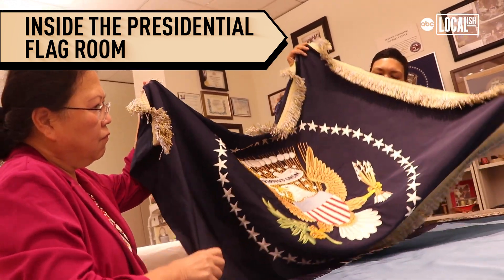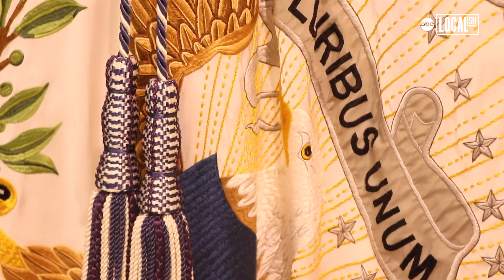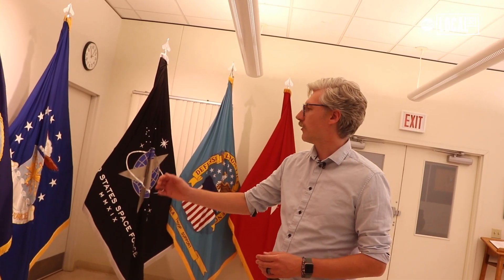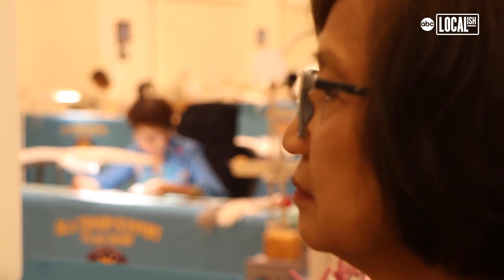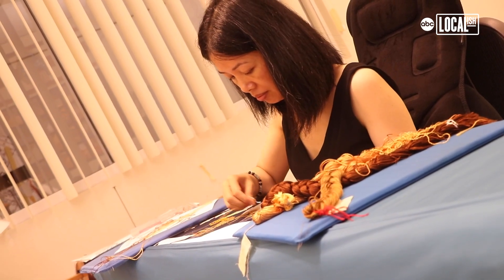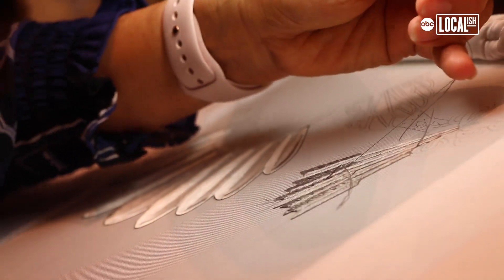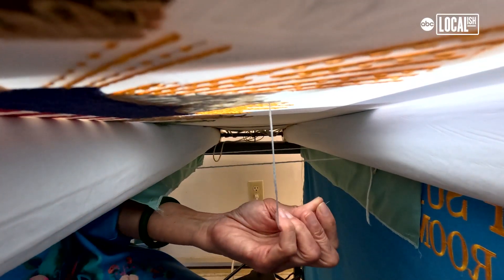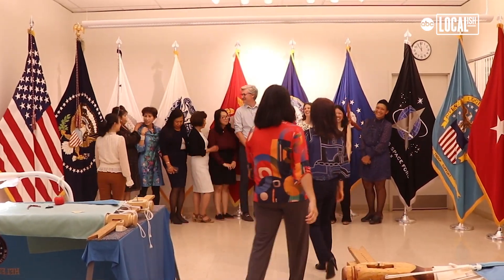Inside the 'Flag Room': Meet the artists tasked with embroidering the President's flags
"I mean, it's a dream job," said Duwenavue Sante Johnson. "Working with the President and the Vice President's flags allows us to express our gratitude, our thanks, our creativity and be part of the American identity."

Johnson is part of a 13-person team that is exclusively responsible for manufacturing presidential and vice presidential flags.

The small workshop, known as the Defense Logistics Agency (DLA) Troop Support "Flag Room," is located in Northeast Philadelphia. The tradition had its start in South Philadelphia roughly 170 years ago, or perhaps even more.

"Really, we like to trace our origins back to the Schuylkill Arsenal, which was originally founded in 1799, later renamed Quartermaster Depot," said Adam Walstrum, the Flag Room Supervisor.

The Schuylkill Arsenal became known for outfitting the Lewis and Clark expeditions and was responsible for creating clothing and textiles for the military.

Echoes of that tradition remain loud and clear today in the Flag Room, where hand-embroiderers like Helen Hoa Nguyen spend months working on a single piece.

"When I'm in Vietnam, I learned to do hand embroidery already," she said. "I really love this so, when I got this, I'm very happy."

Nguyen is part of the majority on the dream team that immigrated to the United States.

"A lot of opportunity to show how you can do it," she said about America.

Together, the embroiderers represent one of the great contributions that Philadelphia continues to make on American history.

"History is really a living piece of our everyday life here in Philadelphia, in our neighborhoods and in the city itself," said Walstrum. "So, being that we can make the most authentic products right here in Philadelphia that serves the highest offices in the country, I think speaks volumes."

To learn more about the Defense Logistics Agency Troop Support, visit their website.